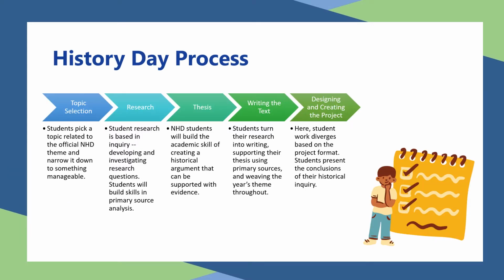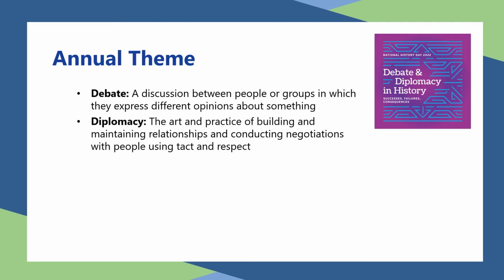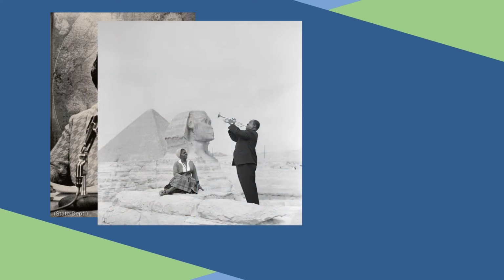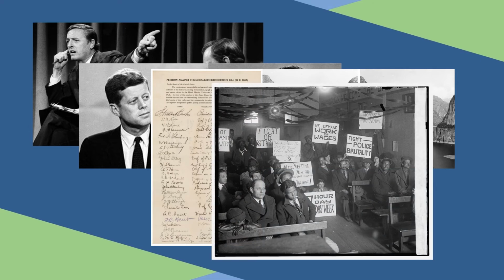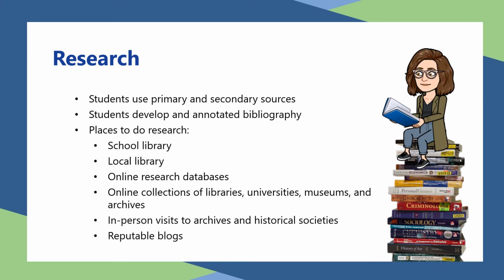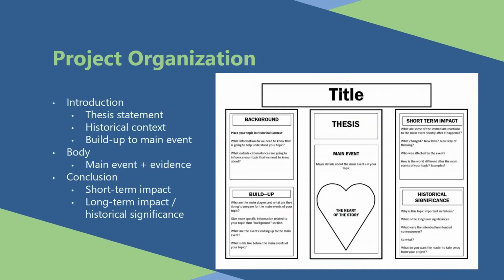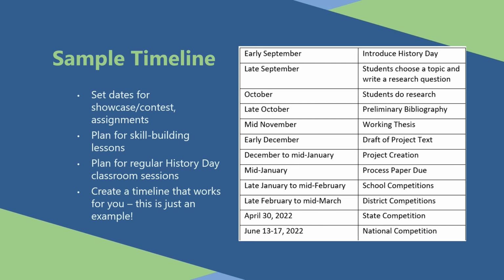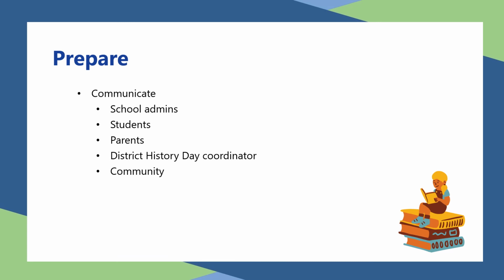Understanding History Day (for Teachers)